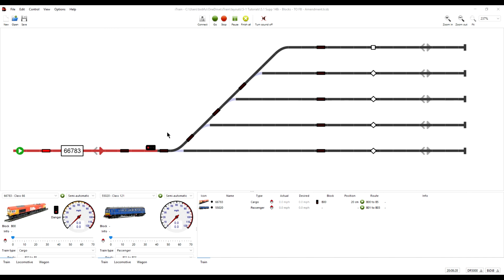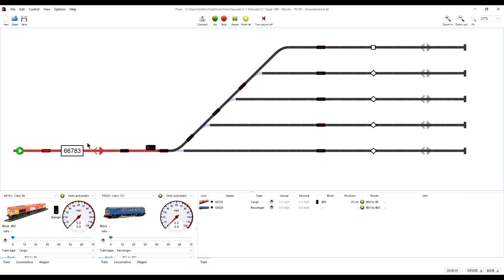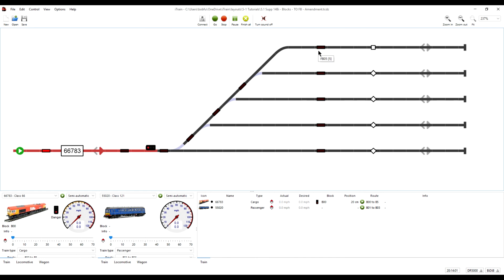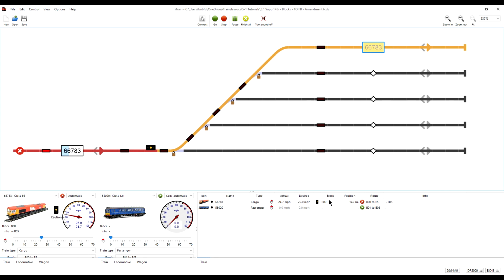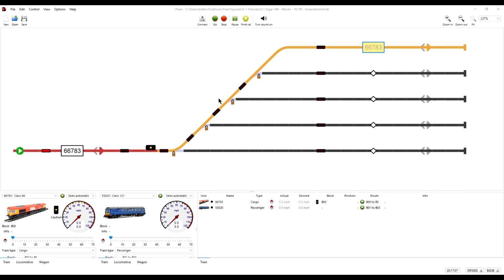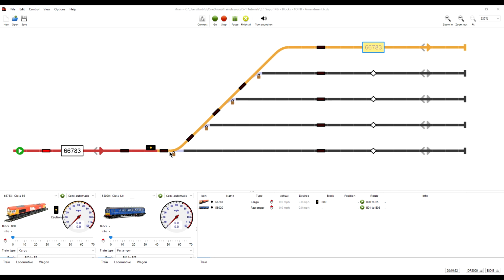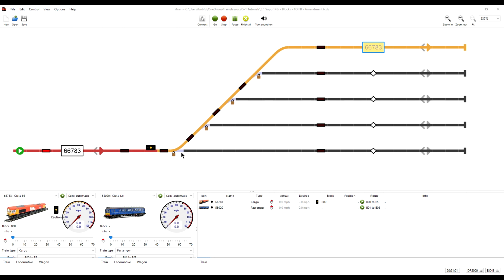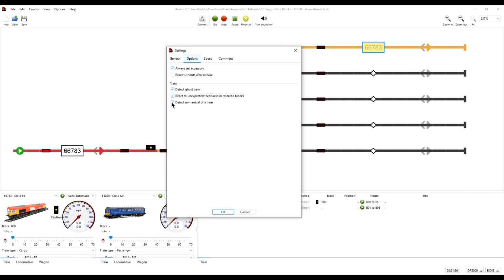Video 14B: iTrain 5.1 Supplement - Blocks - First Turnout Feedback - Amendment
This is video 14B in the iTrain 5.1 Supplement Series.

This episode is an amendment to video #14. It adds a better explanation of the main benefit of using the first turnout feedback to update the train position, and describes the problem that is solves - "Train did not arrive in time" error messages.